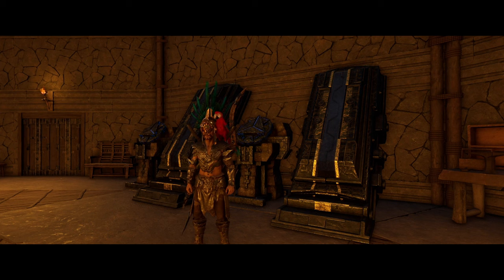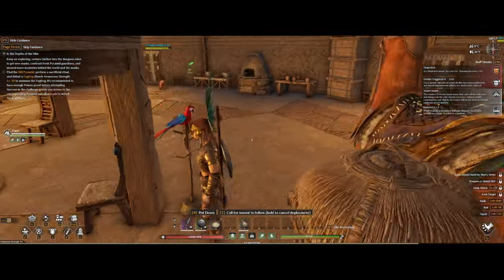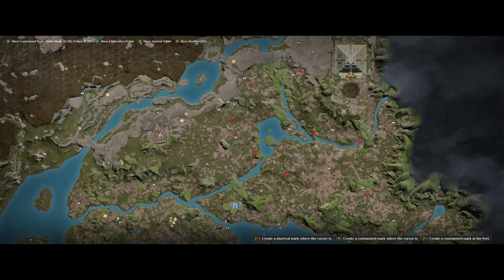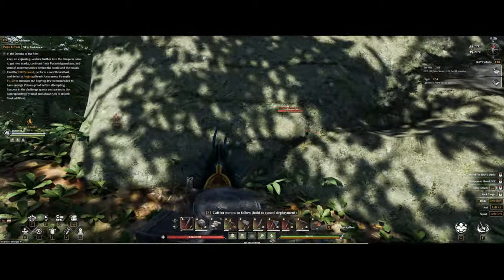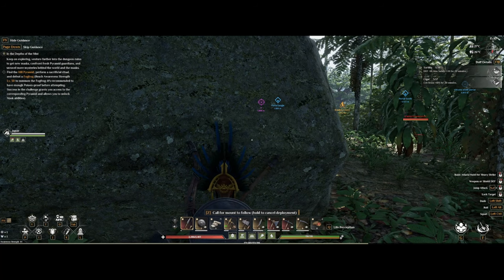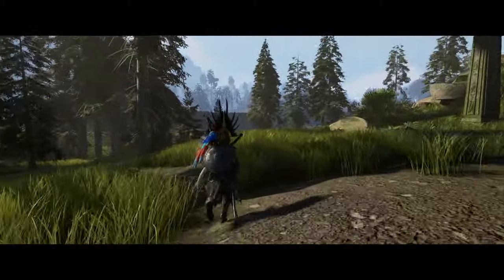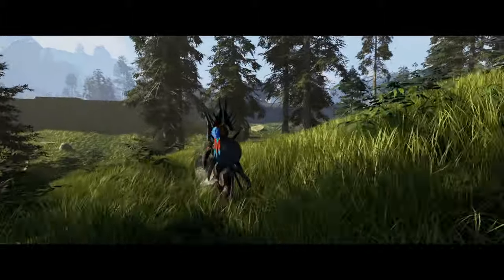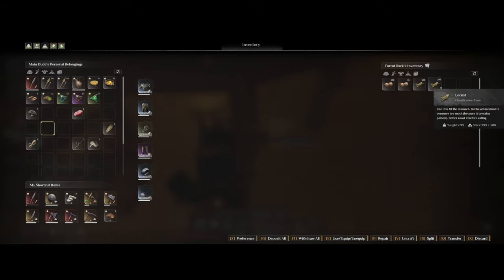Soulmask - How to tame Parrot & Farming Route Parrot Feathers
For this video we going to take a look on how to tame yourslef a parrot or the scarlet macaw and also where you can farm them for their feathers as you will need them for some of the mask decorations.
Offical Servers.

Timestamps:
0:00 - Intro
0:35 - Parrot Rack
0:45 - Preperations
0:59 - Farming route for feathers
1:12 - How to tame a parrot
2:01 - Llama
2:29 - Ending